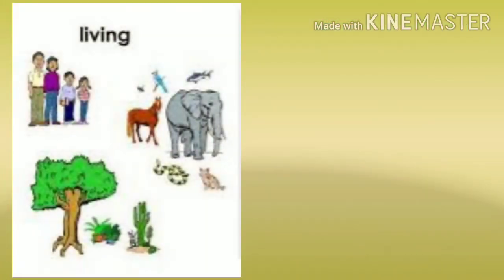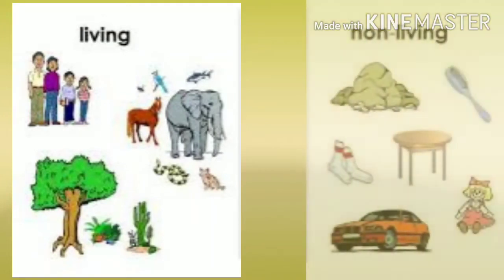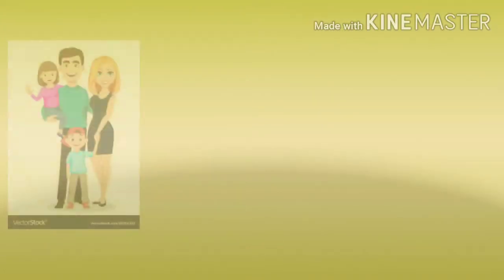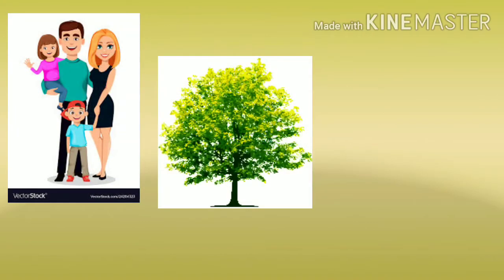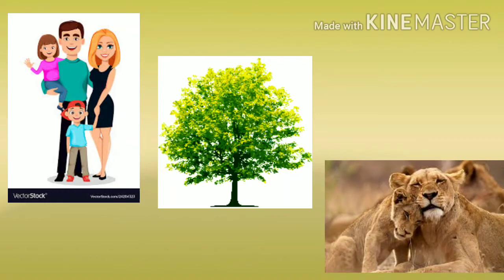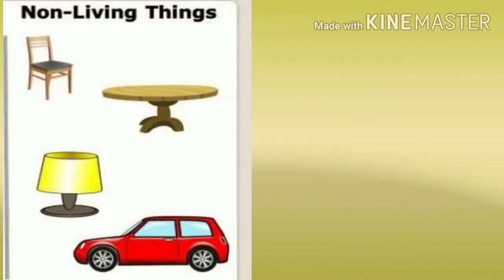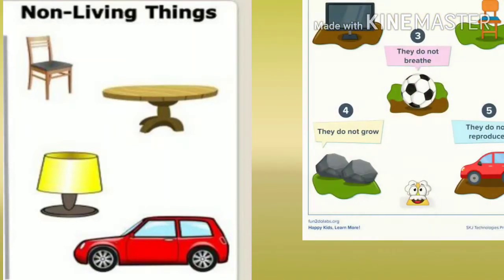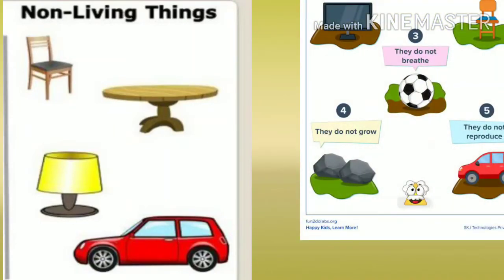|| Class-: H.K.G. || || Subject -: Science || || Topic -: Non living things ||